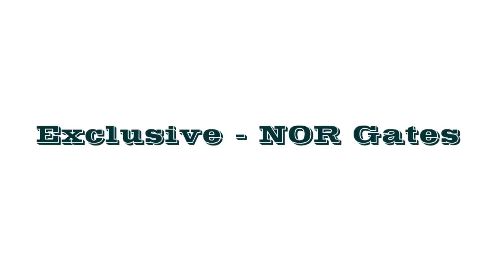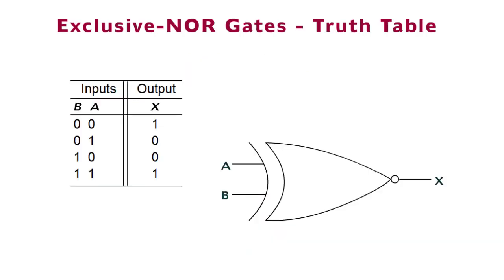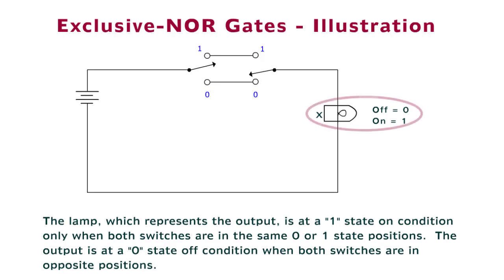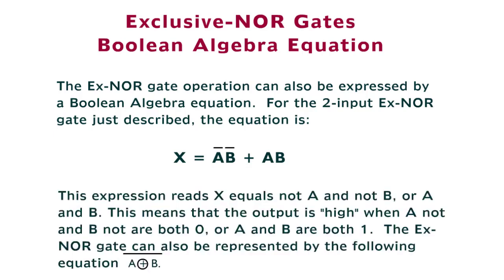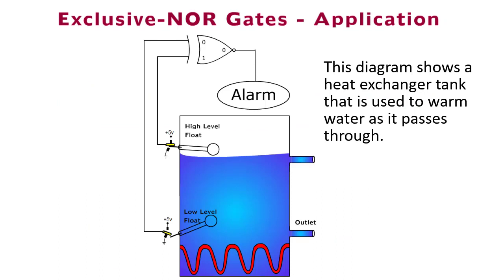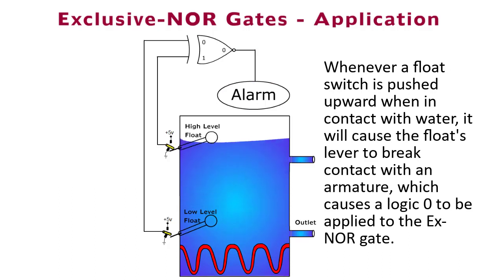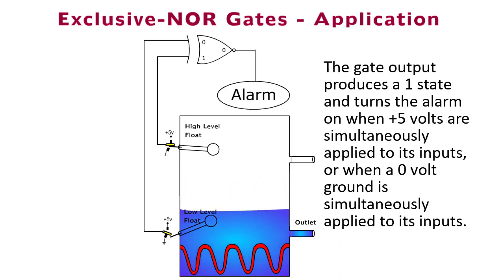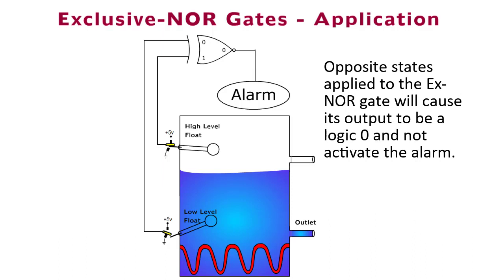Exclusive Nor Gate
In this learning activity you'll review the operation of an Exclusive-NOR gate by using a truth table, a Boolean Algebra equation, a switch analogy, and a written statement.